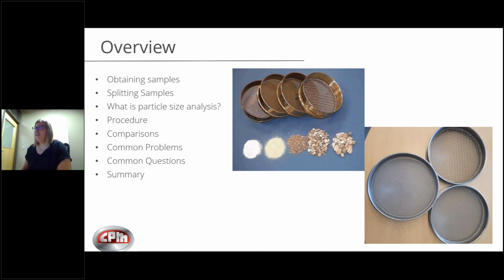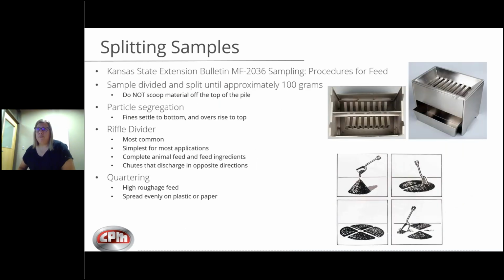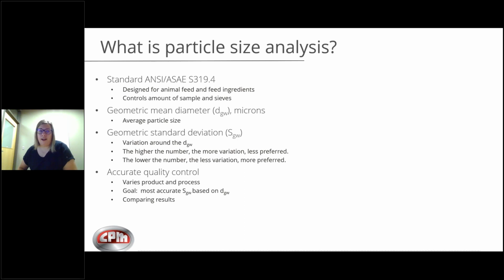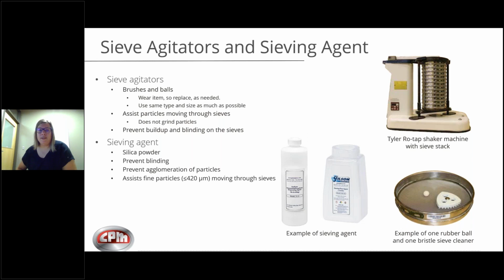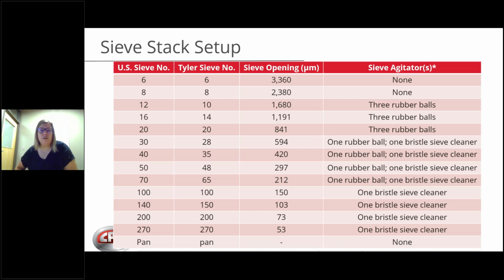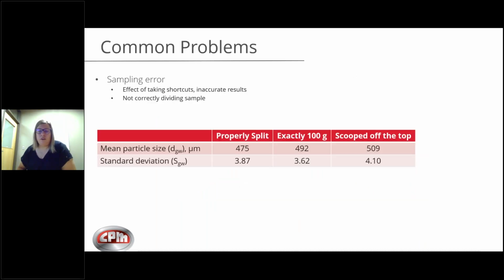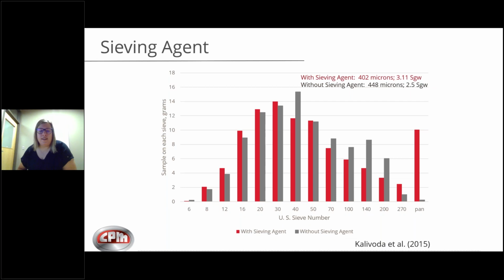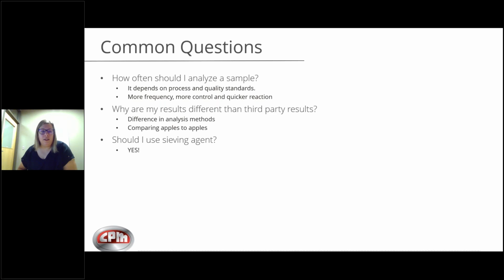Proper Sampling & Particle Size Analysis For Animal Feed Grinding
In grinding, consistency is key. This webinar goes in depth on obtaining your grinding samples and ensuring your product, whatever it is that needs grinding, is consistent throughout.